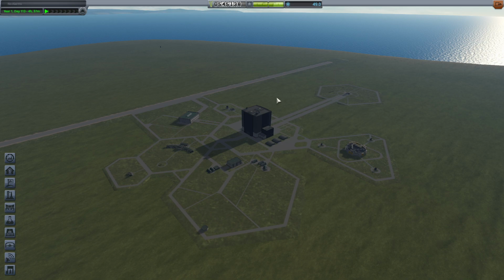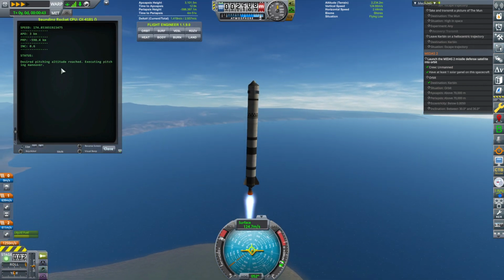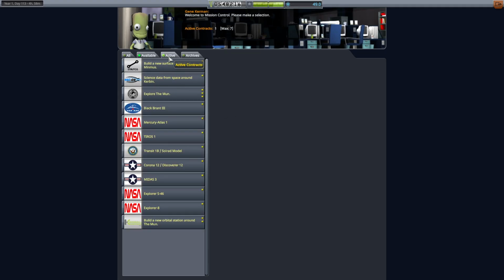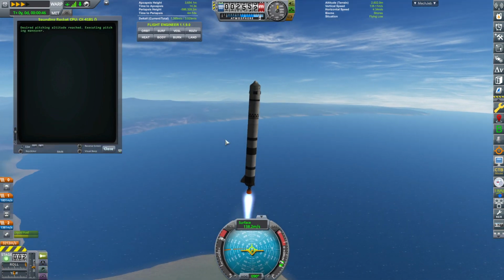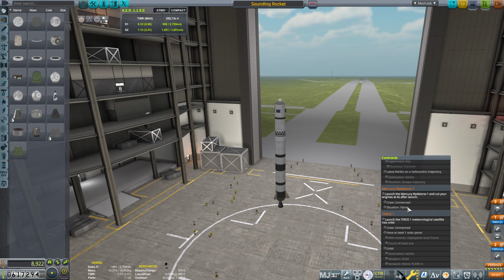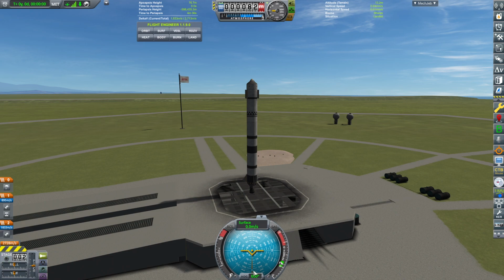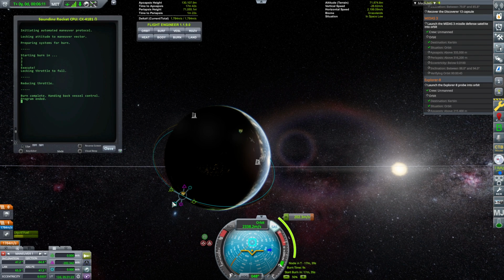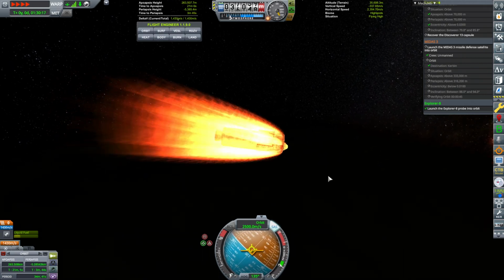Mode Code STRUGGLES | Kerbal Space Program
Join me on an exciting journey through the vibrant world of Kerbal Space Program! We'll build a powerful rocket, defying gravity and soaring through the vast expanse of space. Witness the thrilling launch, intricate orbital maneuvers, and the fulfillment of our thrilling mission. Prepare to be amazed by the wonders of space exploration, chuckle at unexpected Kerbal moments, and share in the joy of achieving our goals.